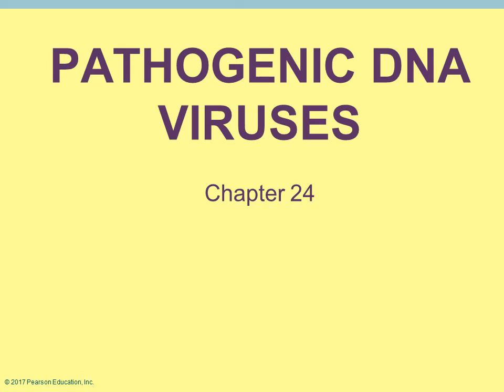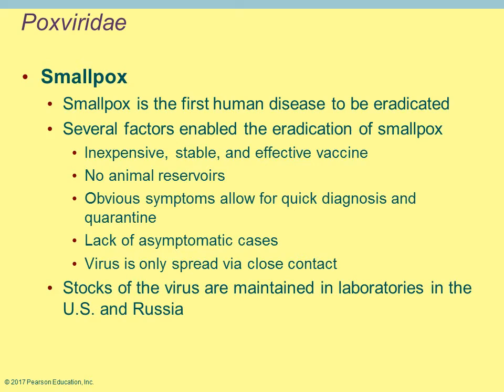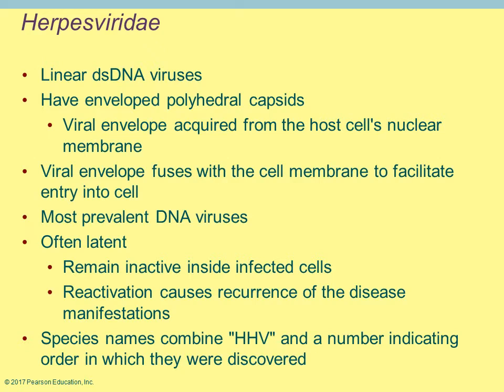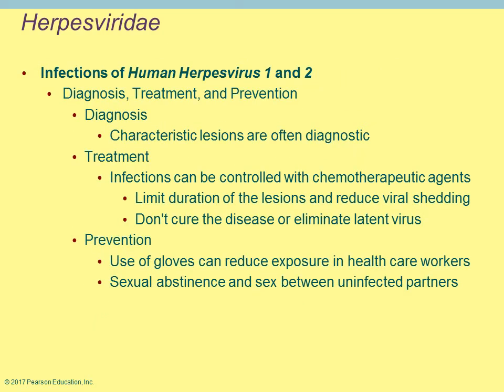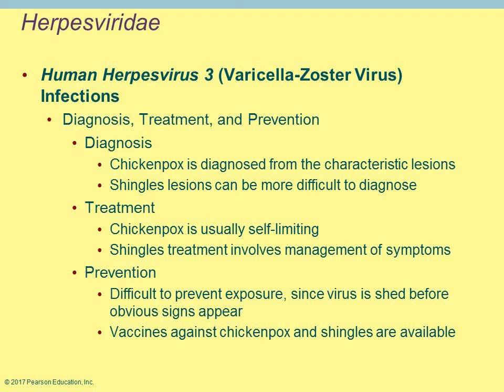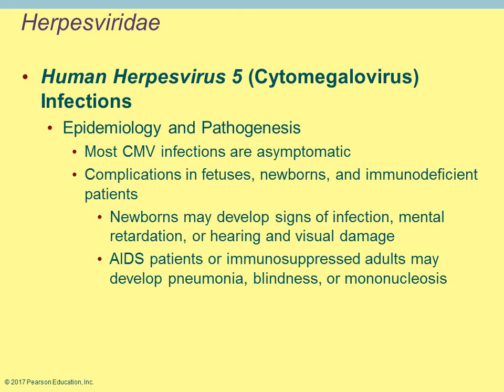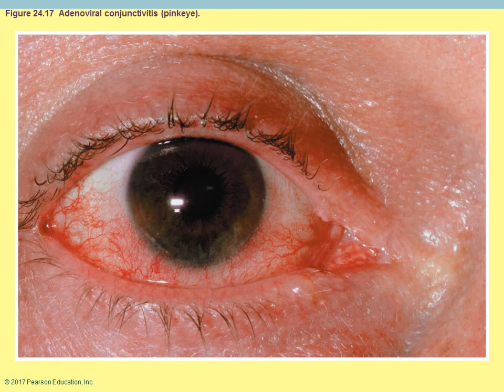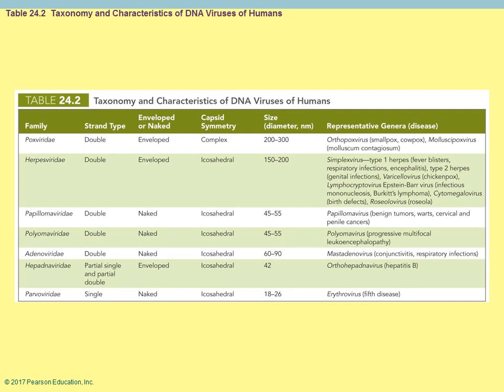2420 Chapter 24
Learn about pathogenic DNA viruses.